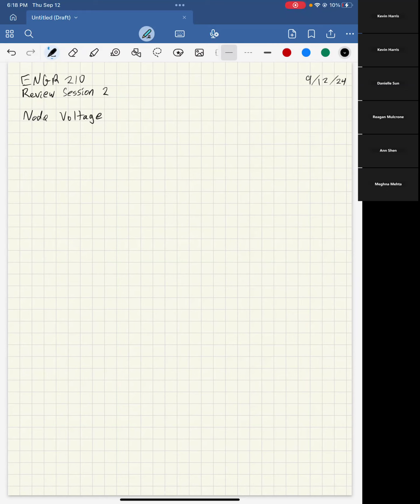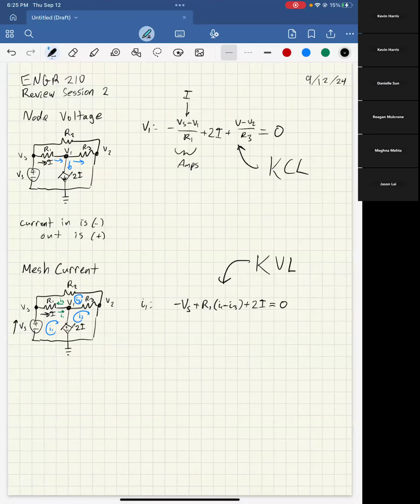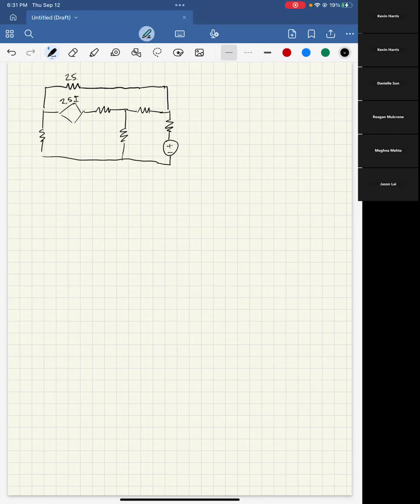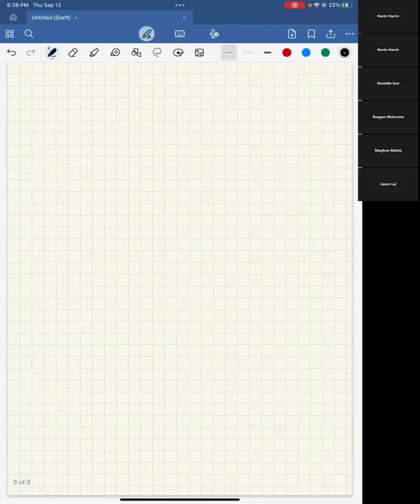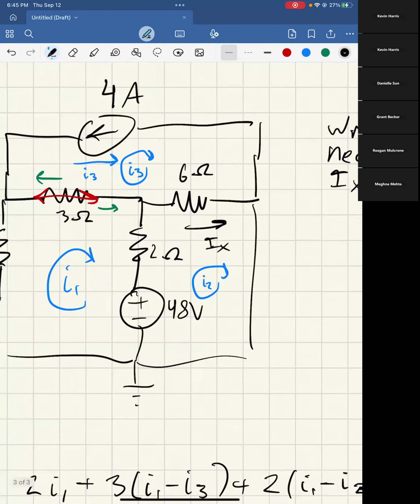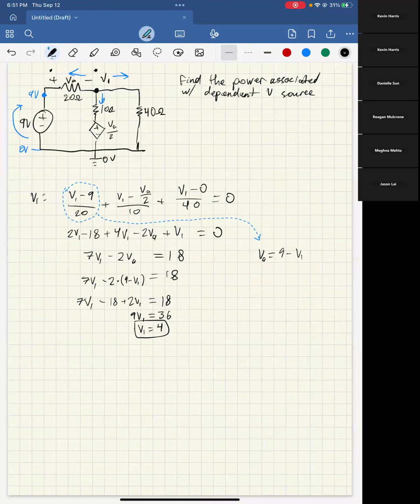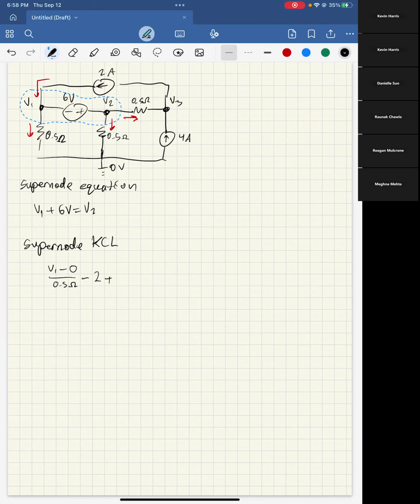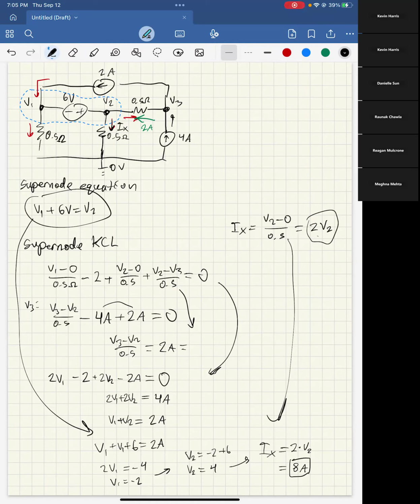ENGR 210 Review Session 2 F24